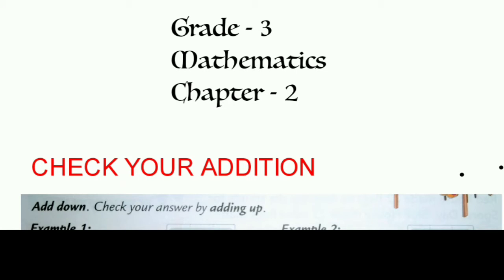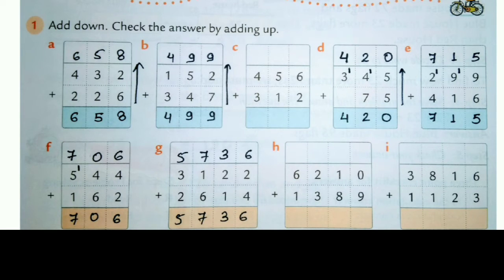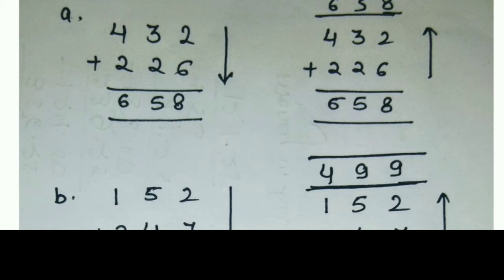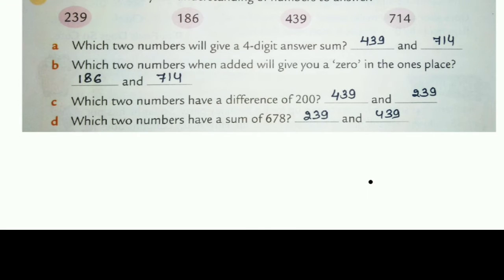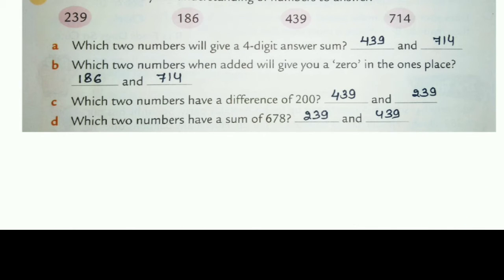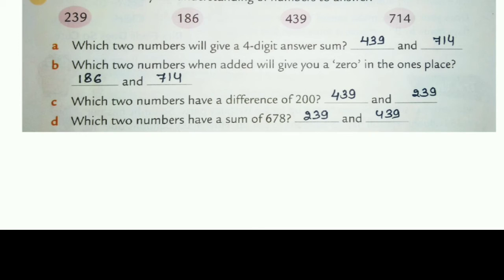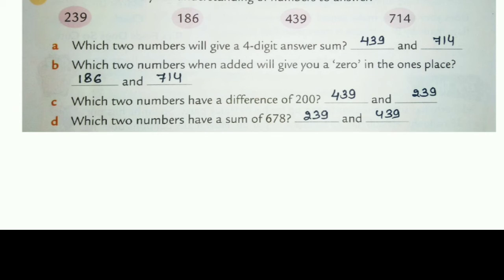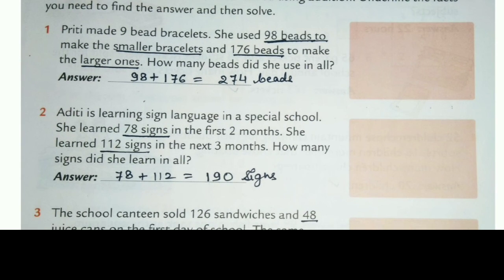Greatmen Online Learning Class 3 Maths 0202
We Are Committed To Provide Best Knowledge To Create Happiness In Our Society. In This Continuous Effort We Are Now Gearing Up For One Of The Required Teaching Methodology In The Current Situation To Facilitate Continuous Learning For Our Scholars We Will Be Sharing Online Learning Videos For All The Classes For The Session 2020-21. Since This Method Is New For The Educators , We Request For The Parents Cooperation And Support In Our New Endeavor. This Video Contains Class 3 Maths Chapter 2 Explanation And Worksheet Link-